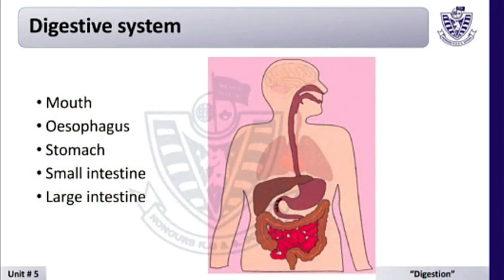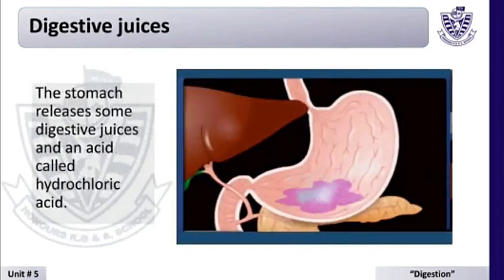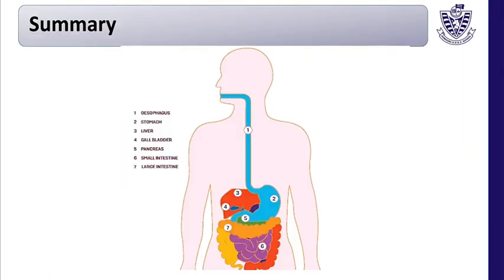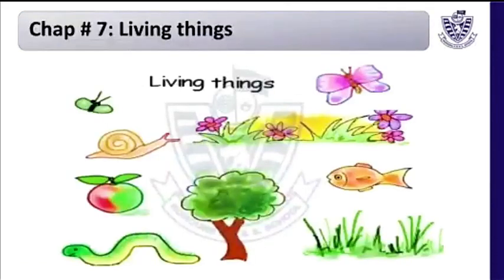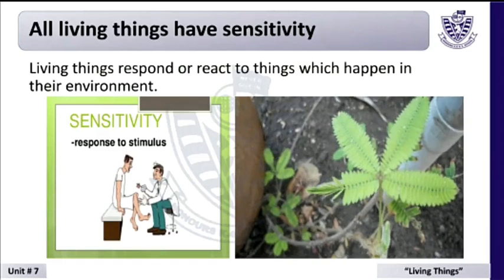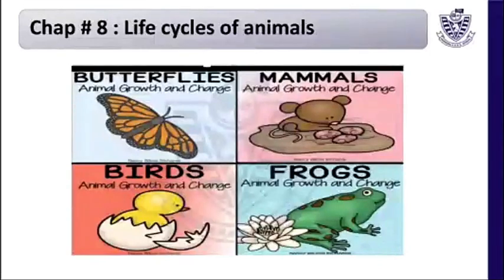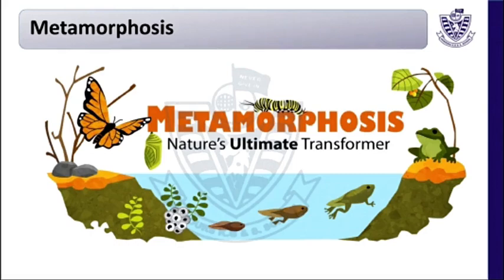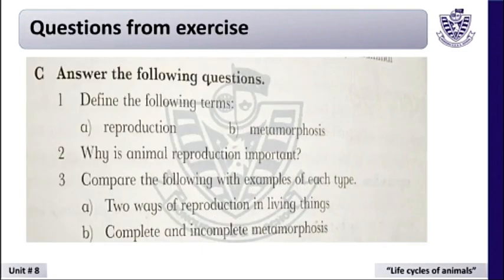Class 5 - Science - Lesson # 3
In this video lesson, chapter # 5: Digestion, Chapter # 7 : Living things and Chapter # 8: Life Cycles of Animals will be explained to the students.
They will also be able to check the answers to bookwork.